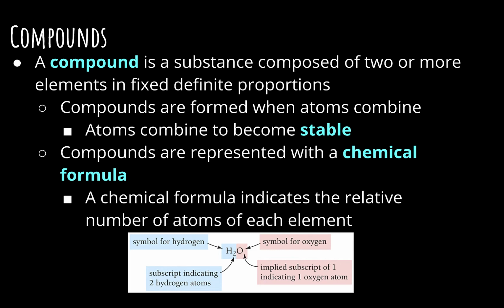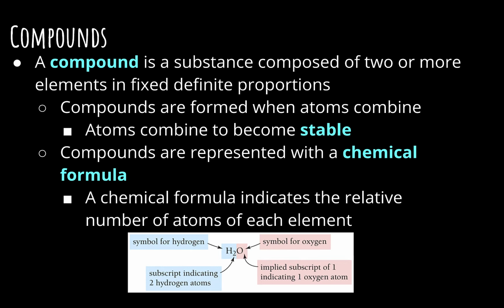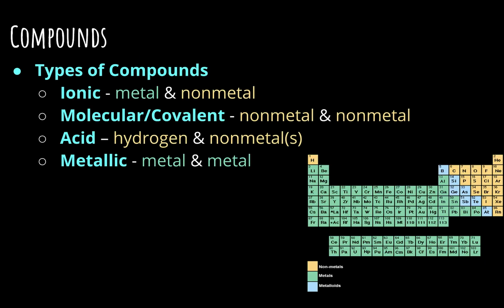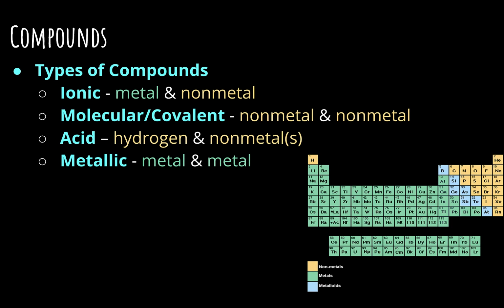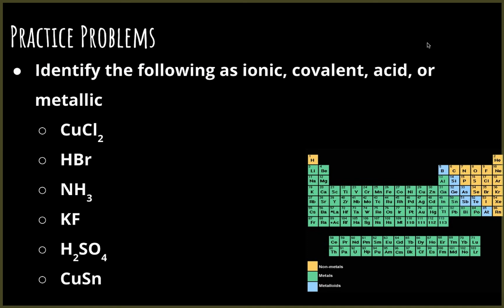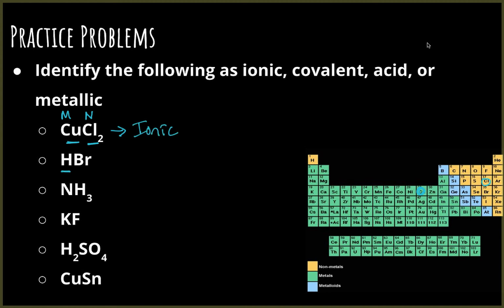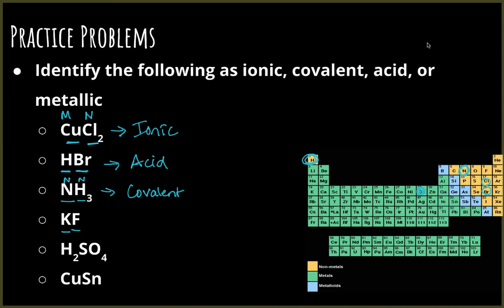Honors Chem - Types of Compounds